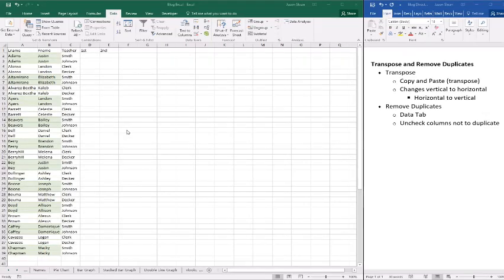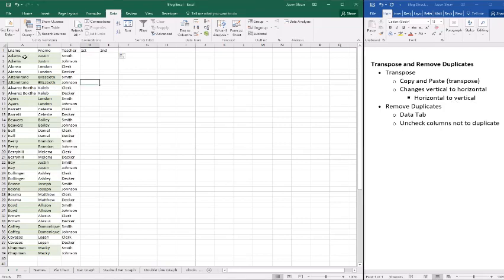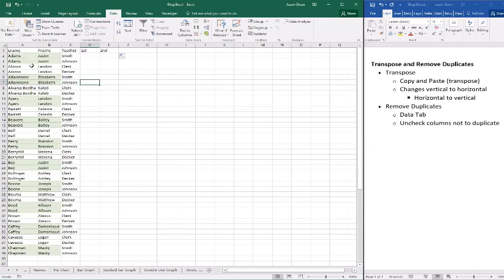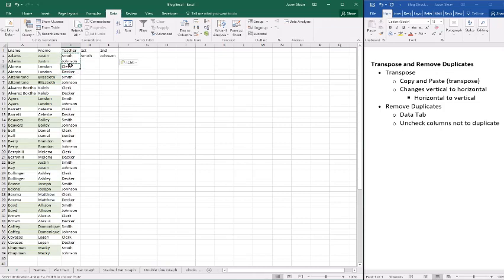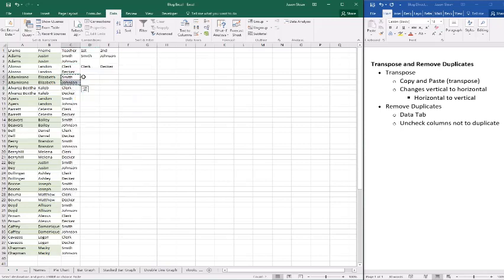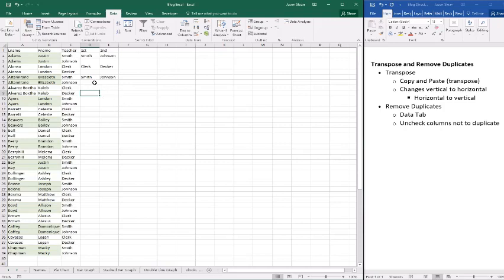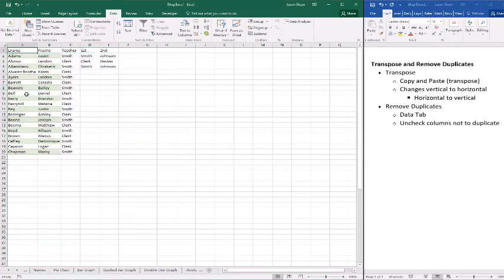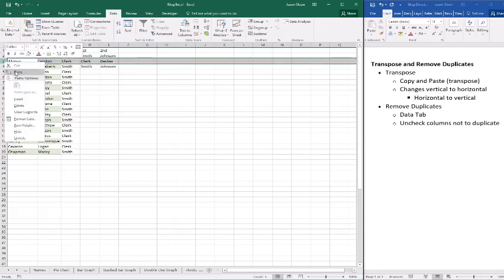Transpose and removing duplicates in Excel